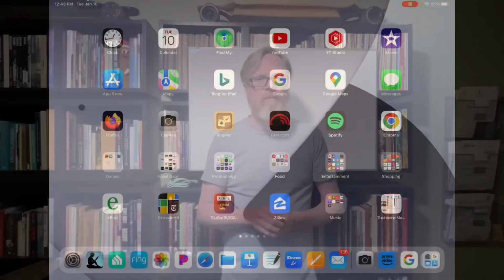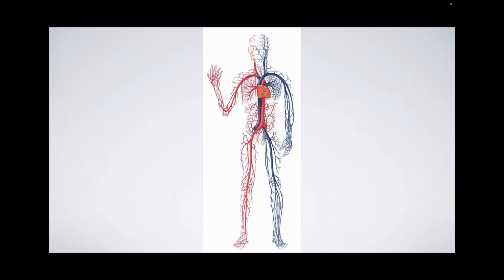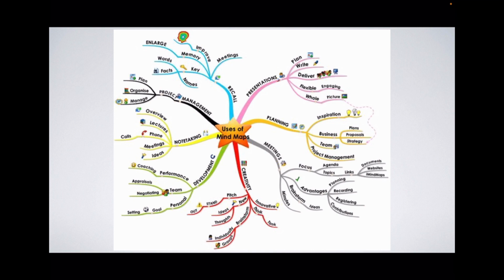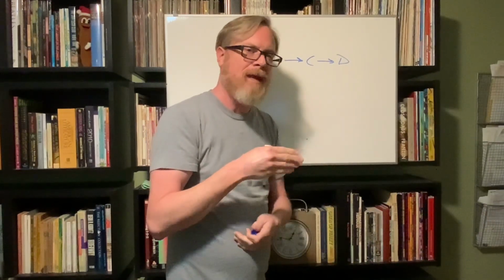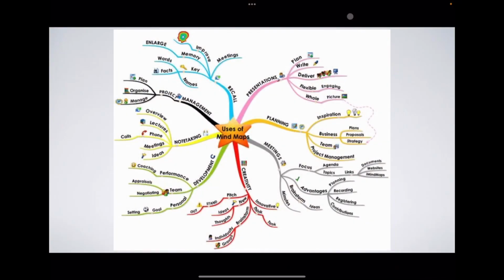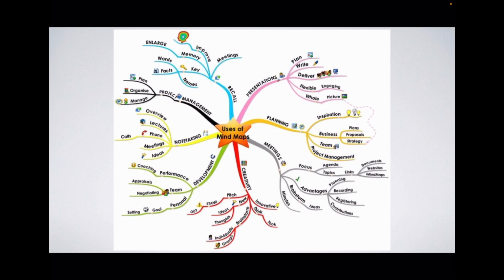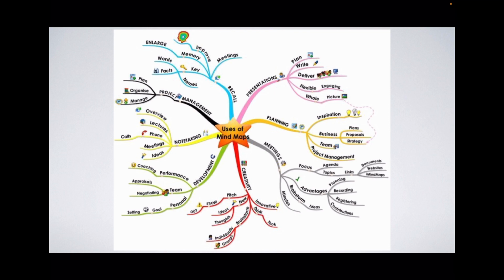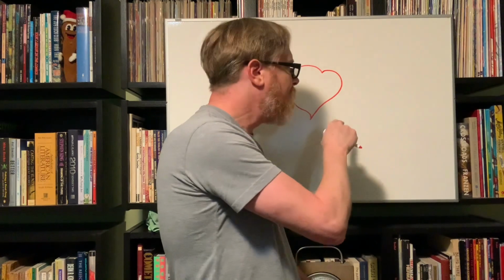The Narrative Essay: Mind Mapping